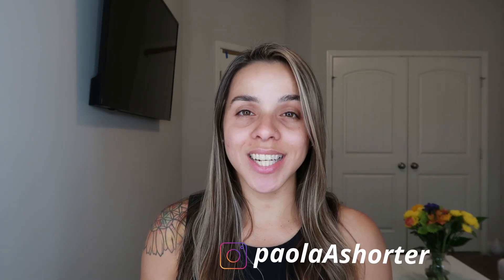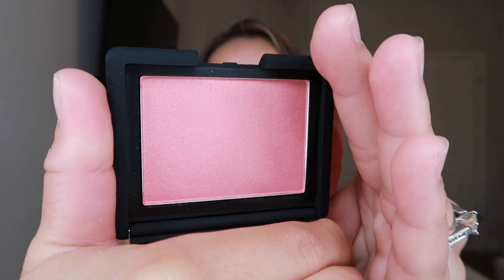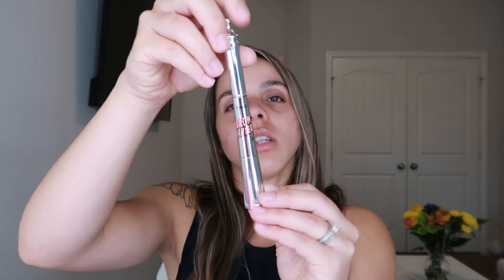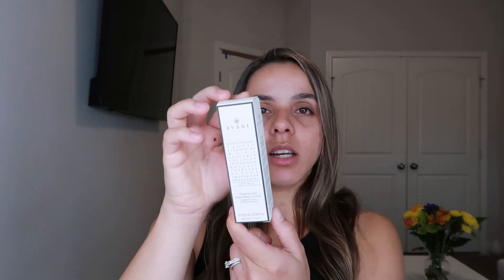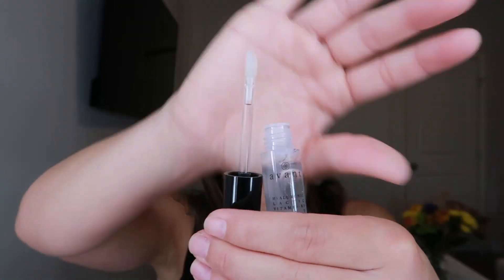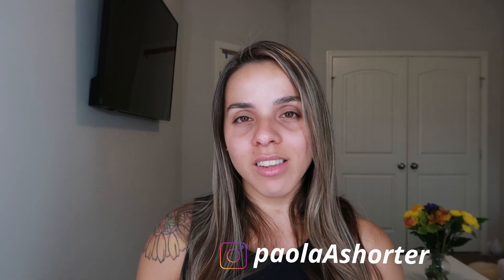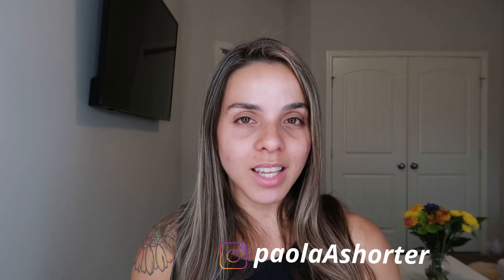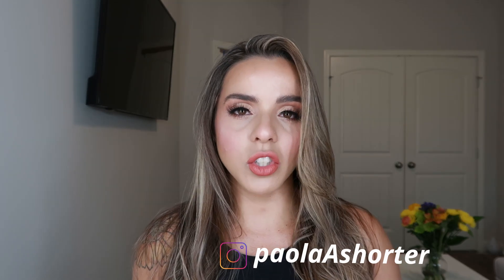I QUIT BOXYCHARM FOR GOOD | JUNE 2021 PREMIUM AND LUXE UNBOXING AND TRY ON. HONEST FIRST IMPRESION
It has been two amazing years of discovering so many brands and wonderful products I would have never heard of if it wasn't for BoxyCharm
This will be my LastBoxyCharmBox Unboxing and TryOn
I had so much fun creating this series and I hope you enjoyed all of the amazing surprises we received every month.

Please let me know what other subscription boxes you recommend or what other beauty subscriptions you recommend.

Stay Safe and don't forget to smile :)
                    Sending you lots of love xoxo

Camera: Cannon G7x
Video Edit: Yours Truly
Edited with: DaVinci Resolve

BoxyCharm Premium Variation: C21062933-PM
  Products Received:
      One | Size Secure The Blur Hydrating Under Eye Patches
      Skin Regimen | 1.85 HA Booster
      Moroccan Oil |Perfect Defense
      Zoeva | Pure Velours Lip
      Floss Beauty | The Concierge Cheek & Lip Tint

BoxyCharm Luxe Variation: C1206450-LX
  Products Received:
    Elemis | Superfood AHA Glow Cleansing Butter
    NARS | Blush
    Benefit Cosmetics | Brow Styler Eyebrow Pencil & Powder Duo
    Avant Skincare | Hyaluronic Acid Replenishing  Lip Serum
    Moxie Lash | Sassy Luxe Bundle
    Aromatherapy Associates | Revive Body Gel
    Dr. Brandt | Triple Antioxidant Face Cream
    AMNH Skincare | Starry Collagen Gel Eye Pads